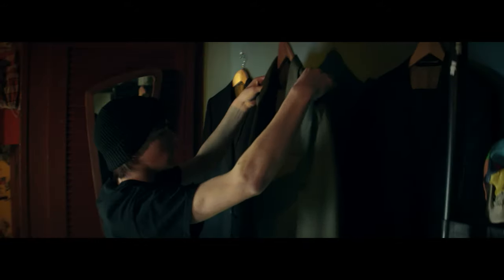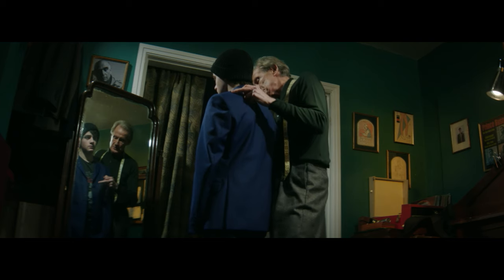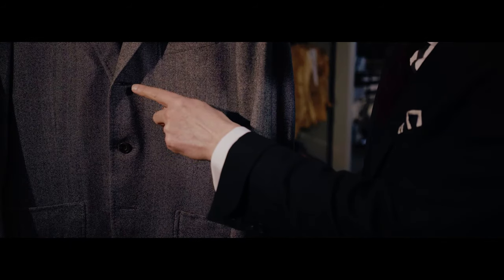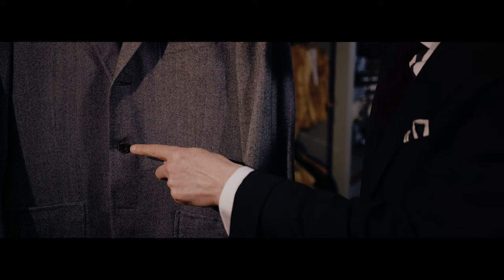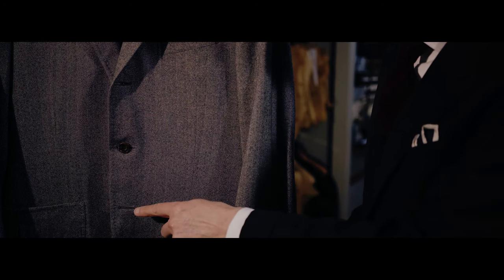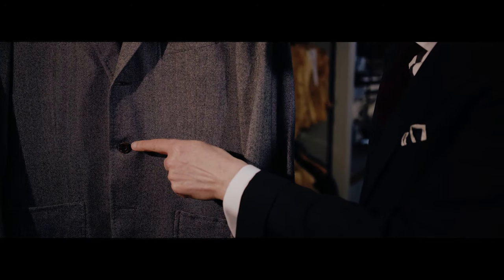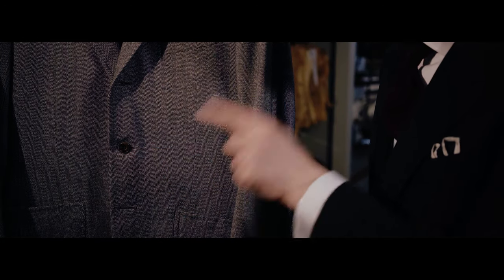Sometimes Always Never - the title explained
Some tailoring tips for you now, as top Saville Row tailor, Martin Nicholls, explains the idea behind the title Sometimes Always Never, and why you should never do up the bottom button on a jacket.

See SometimesAlwaysNever in cinemas now